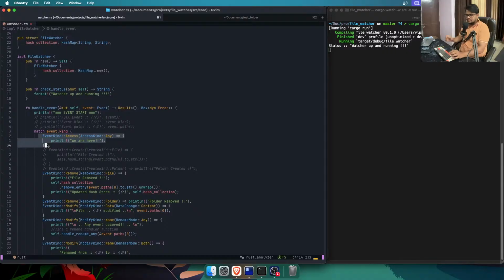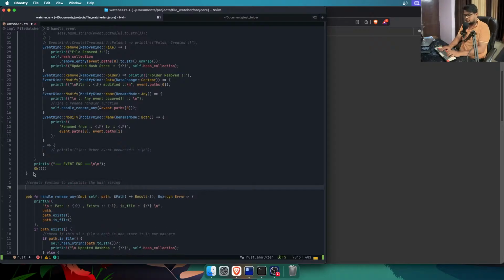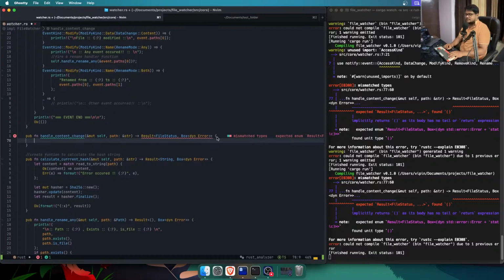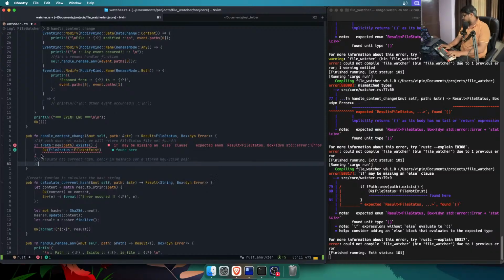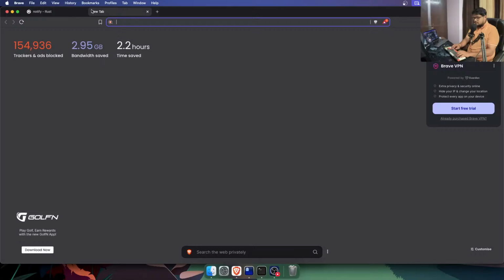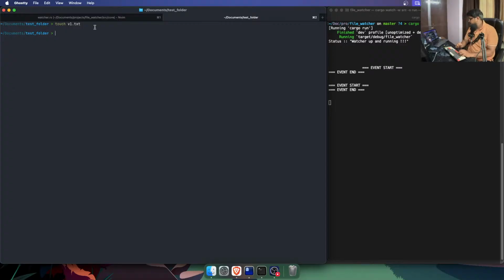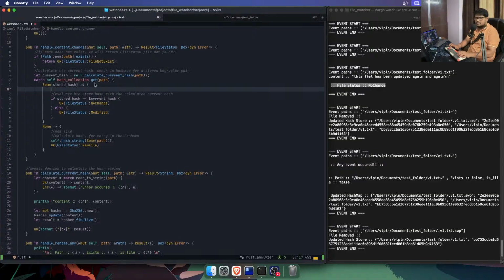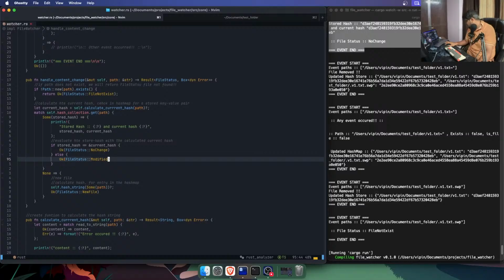🚨Day-4 Learing while Coding | Live coding | Side project | File Watcher | Hashing | Notify